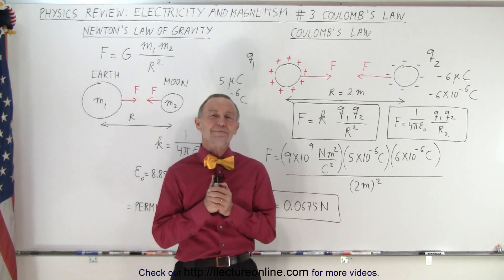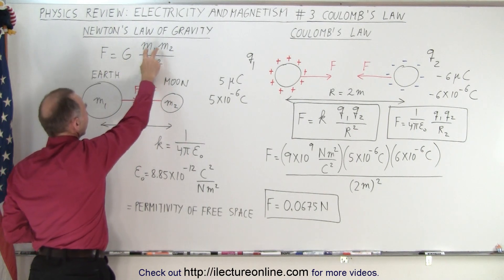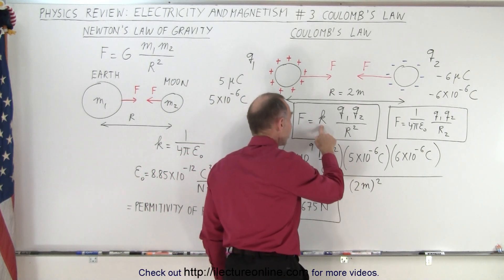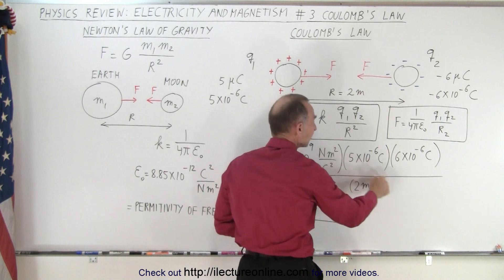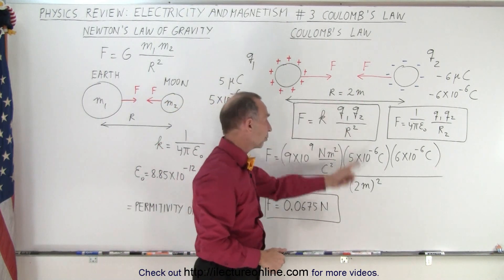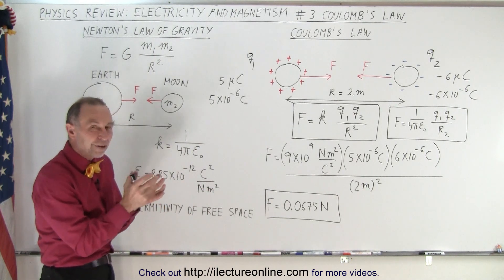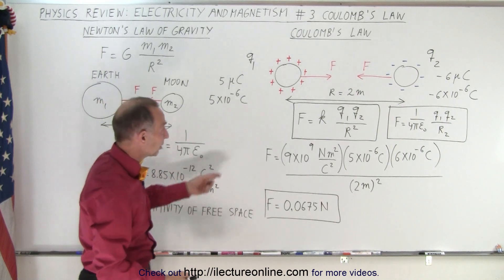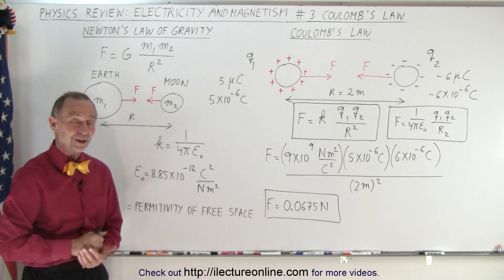Physics Review: E&M #3 Coulomb's Law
We will compare the differences and the similarities between Newton’s Law of Gravity and Coulomb’s Law (attractions between atoms in the subatomic level).

Title search on other platforms:  Physics Review: Electricity and Magnetism #2 Atoms are Neutral

Title search on other platforms:  Physics Review: Electricity and Magnetism #4 Charging and Discharging Objects